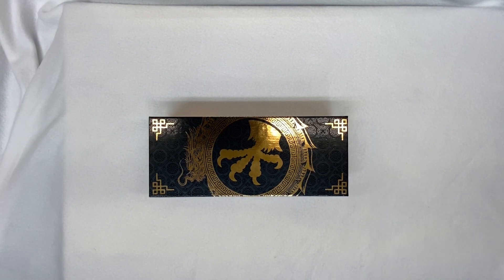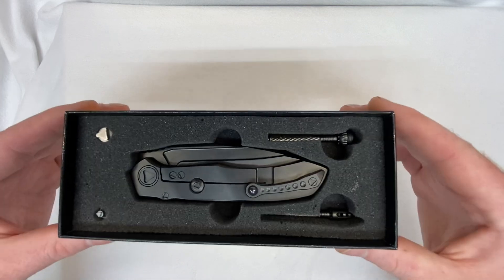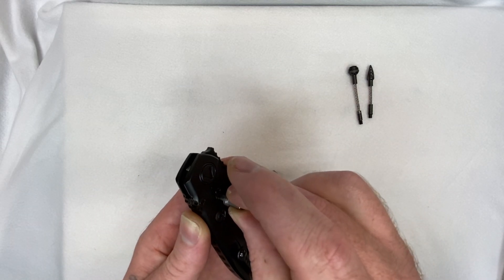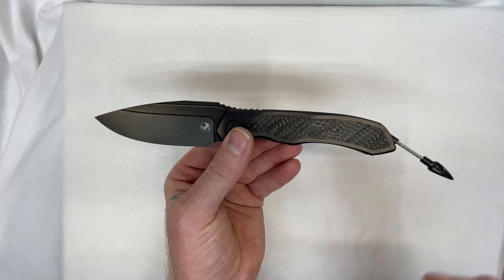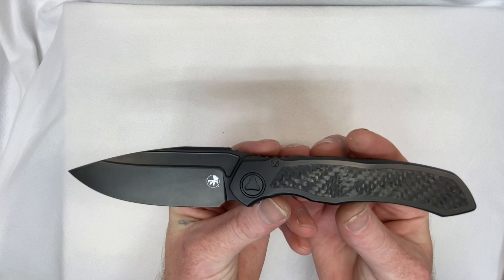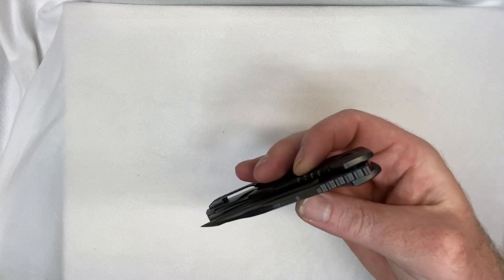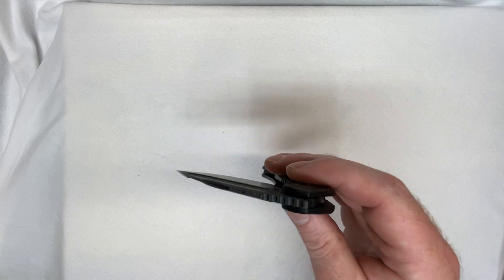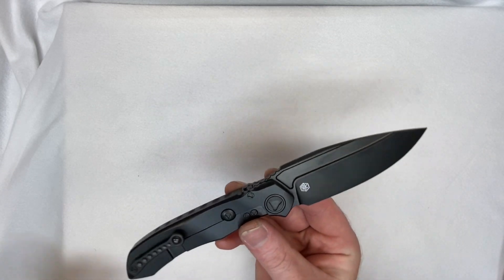Is the Microtech Anax worth all the money?💵 🤔 Watch this before you buy one‼️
This is the Microtech Anax with full DLC coating. It’s one hell of a knife.

At over $600 it’s very expensive. Is it worth the money??? After watching this video your questions should be answered.

If you ask me is it worth $600 I’ll tell you yes. Without a doubt it’s worth every penny. Everything about this knife is built right, to high standards and is damn good looking.

I appreciate everyone who stops by and supports the channel. Thanks for everything!

If your a addict never quit quitting. Get the help you deserve and live your best life. If your struggling with bad thoughts please reach out and talk to someone. Stay strong and live long! Much love to ALL!!!